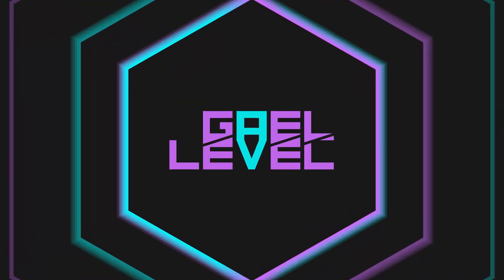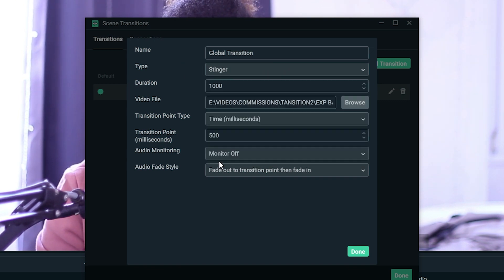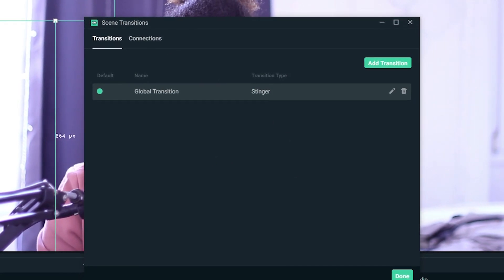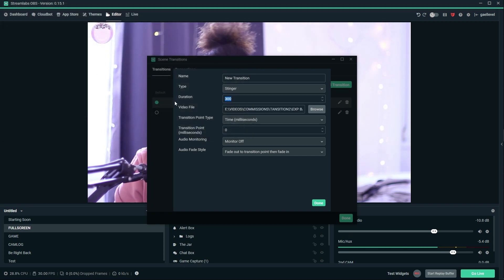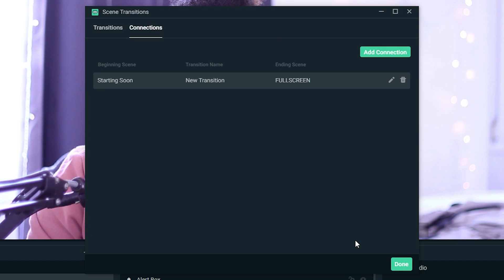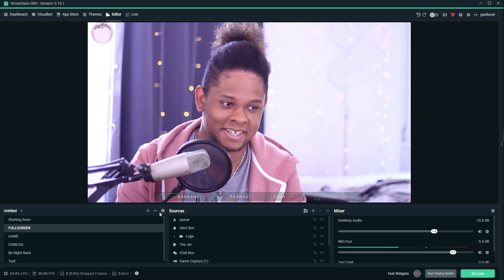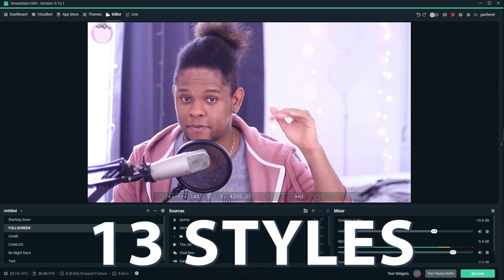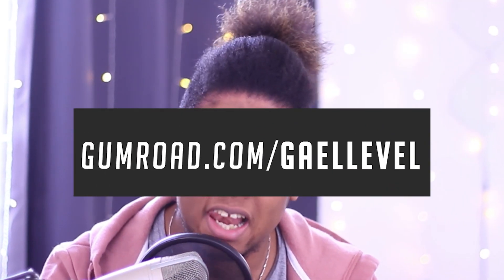Custom Transitions Stingers for OBS and Streamlabs OBS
Its time to get your live streams to the next level with custom transitions. This video shows you how to add them and gives a preview of the 169 Transition pack.